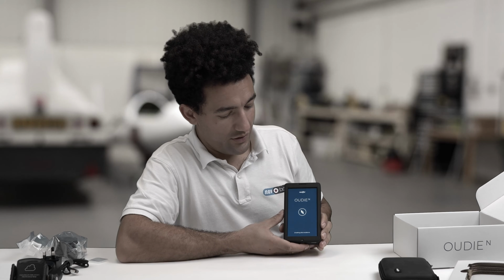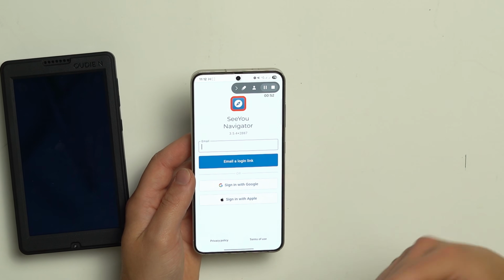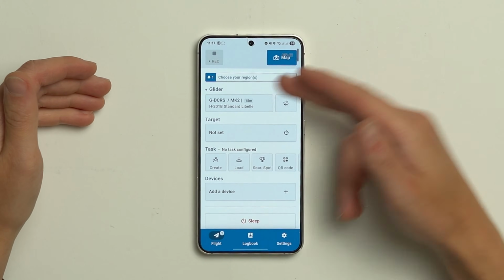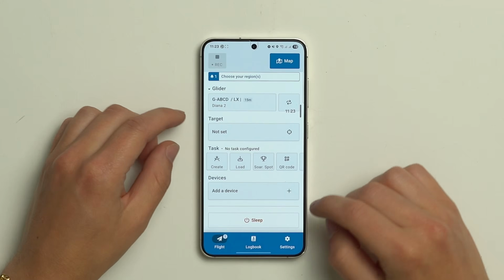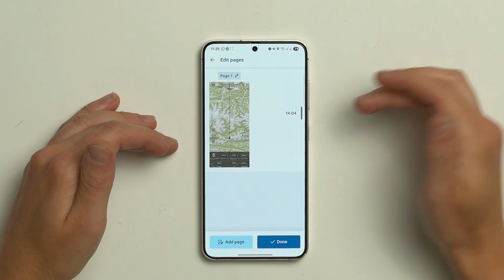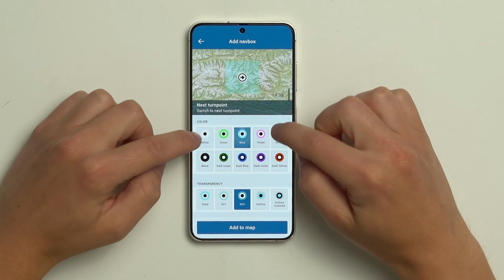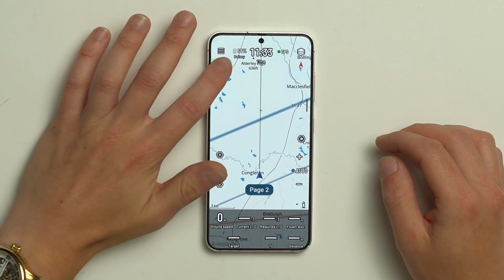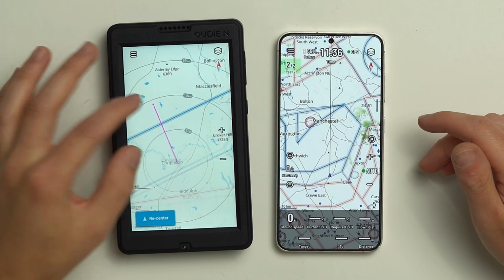How The Oudie N Works - 1st launch and UI guide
The Oudie N & SeeYou navigator are phenomenal tools that are proving very popular.

We've been getting lots of requests to make guides to give you a better understanding of how they work. This video is the first of a series where we dive into using SeeYou navigator, starting with the user interface & layout

00:00 - Brand new SeeYou series
00:30 - SeeYou Navigator vs Oudie N
01:00 - Getting SeeYou
01:30 - Logging in & Subscriptions
03:16 - Basic Setup
04:05 - Page Layout
04:50 - Flight Page
07:17 - Logbook Page
07:46 - Settings Page
10:30 - Account Integrations
10:44 - Back to the settings page
11:13 - Customising your Map
14:12 - Using the Oudie
15:20 - Layers
16:20 - Free version of SeeYou
17:15 - Coming up